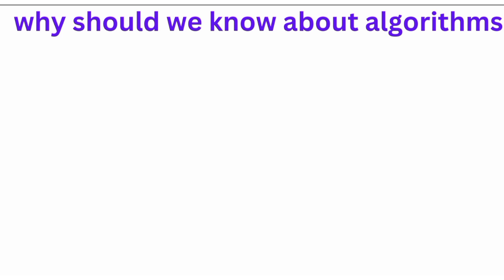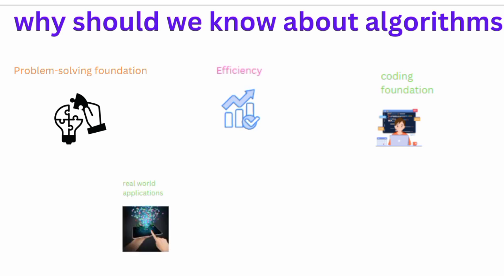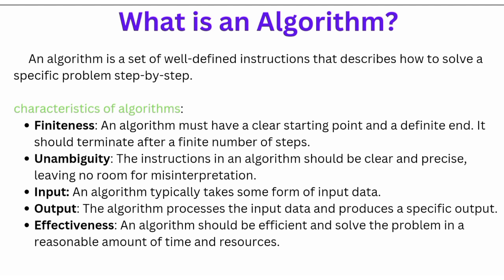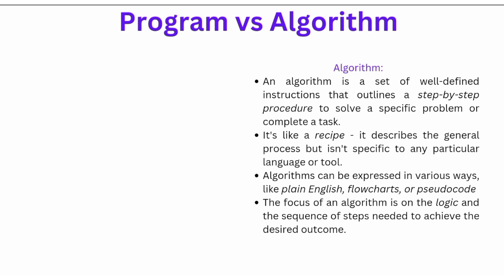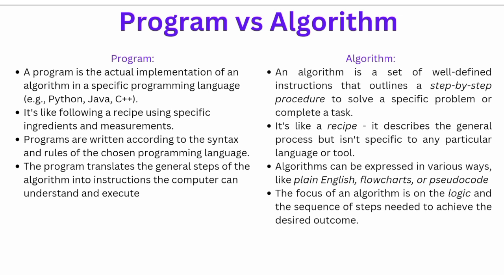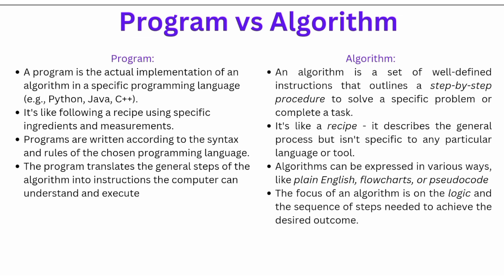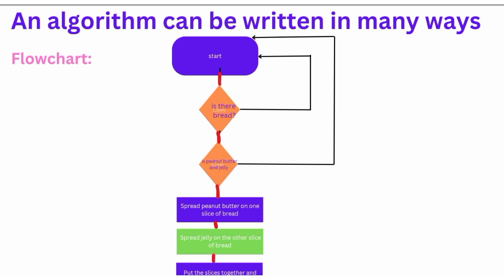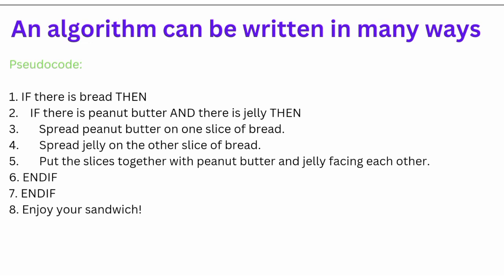Introduction to Algorithms | Beginner's Guide to Algorithms | Design and Analysis Made Easy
This lecture adapts the theme of algorithms by focusing on data structures, which are fundamental for understanding algorithms.This video connects the theoretical aspects of
algorithms with real-world applications, making it relevant for students and professionals alike.
If you have any further insights, please share them in the comments!

In this video, we will learn about the introduction to algorithms. So this series of videos covers about the different concepts in the algorithms. What is meant by an algorithm? Algorithm is a step-by-step process of solving a problem. So it is a step-by-step process of finding out a solution for a particular problem. So before going to know about the algorithms, let us know why do we need to learn the algorithms? So if we learn the algorithms, so we can easily solve the problems. So it lays a problem-solving foundation. So algorithms will teach you a structured approach to solve the problems by breaking down a problem into clear steps. You can develop logical solutions that can be applied to many different situations even beyond computer science. Efficiency understanding algorithms helps you evaluate how effectively a task is being completed. This is critical in computer science as different algorithms can solve the same problem but require varying amounts of time and resources. Knowing about algorithms allows you to choose the most efficient approach for a given situation. Next is coding foundation. So we have to learn the algorithms if you want to become a good programmer. Algorithms are the building blocks of computer programs. When you write code, you are essentially translating an algorithm into a language that a computer can understand. So a strong understanding of algorithms must be needed here. So a strong understanding of algorithms is essential for writing effective and efficient programs. So next one is real-world applications. Algorithms are everywhere in our daily lives from social media feeds to recommendation systems from traffic routing to fraud detection. Algorithms play a significant role in how technology works. Understanding algorithms gives you a deeper appreciation of how this technology functions. Next critical thinking. The process of analyzing and designing algorithms, it will boost your critical thinking skills. You learn to break down complex problems, identify key steps, and evaluate different approaches. This critical thinking is valuable in many aspects of life, not just in computer science. So these are the five things that comes under why do we need to learn algorithms concept. So next we will see what is an algorithm. An algorithm is a set of well-defined instructions that describes how to solve a specific problem step by step. So algorithm is a step-by-step process of how to solve a particular problem. So by following this step-by-step process, we can find the solution of a particular problem. Let us suppose you want to prepare a dish. So there will be some set of instructions to follow to prepare the dish, right? So these steps are called as an algorithm. So next characteristics of the algorithms finiteness and ambiguity input output and Effectiveness the algorithm must be finite that means it must have some starting and ending point. If an algorithm is infinite, then a computer can't complete it. It can't understand the algorithm. So we can't write a good program from the algorithm. Okay, algorithm must have a starting and ending point. If it is infinite, then it is difficult for a computer to run that algorithm. It should terminate after a finite number of steps an ambiguity that means the algorithm must be very clear and precise okay so algorithm must clearly uh it must clearly mention the purpose of the algorithm okay so it must find out the solution for the particular problem and input an algorithm typically takes some form of input data and output so it takes some data from the user and it generate some output to the user suppose product of two matrices so here in the product of two matrices it is taking the input from the user that is the numbers and generating the solution that is the product of two matrices as the output. Effectiveness and algorithm should be very efficient and solve the problem in a reasonable amount of time and sources so before going to know about the algorithm so let us clearly know the difference between program an algorithm .